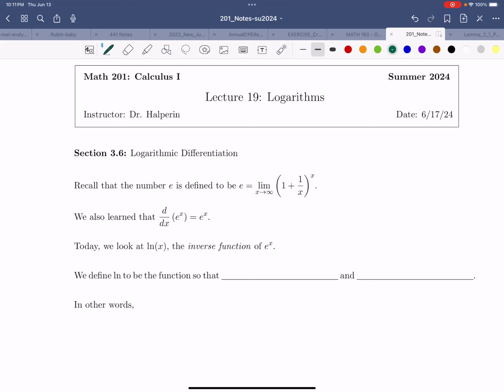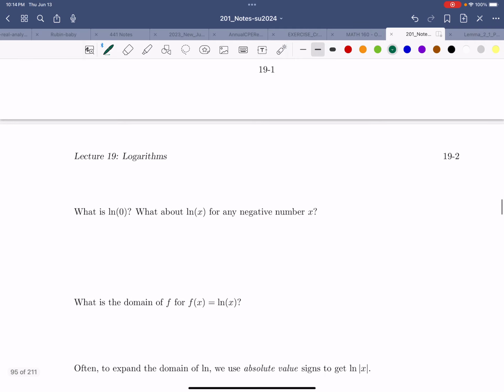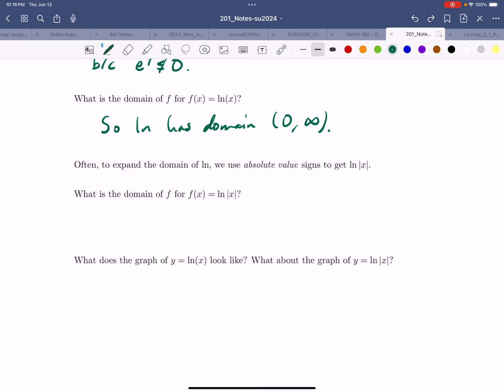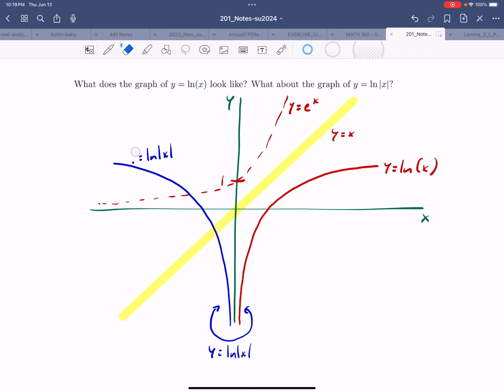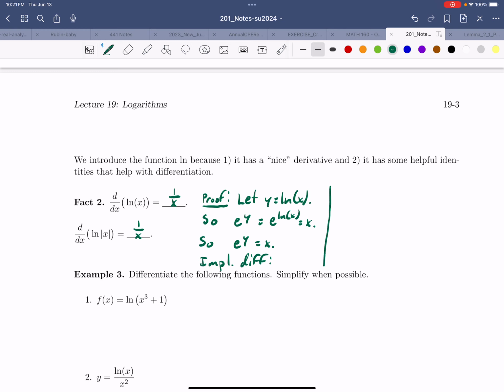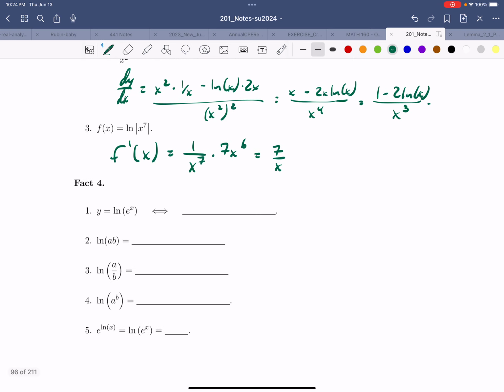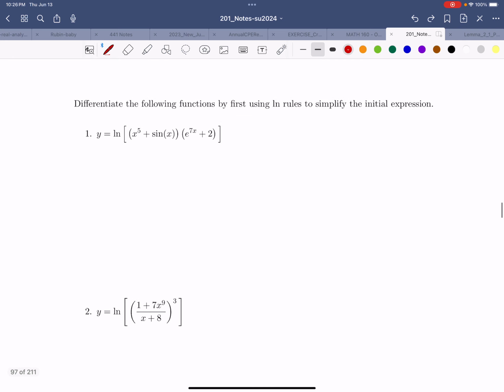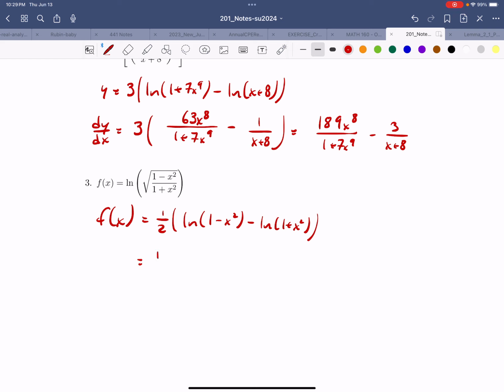3.6 (1): Logarithms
We learn about logarithms, ln rules, and the derivative of the ln function.